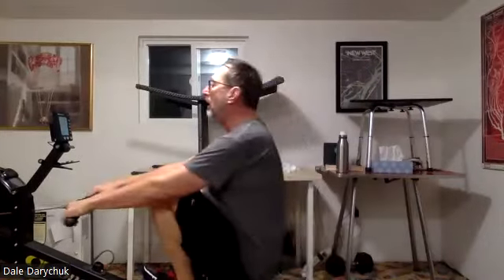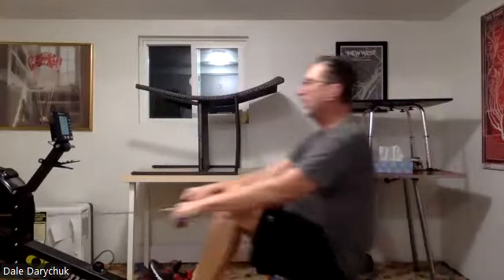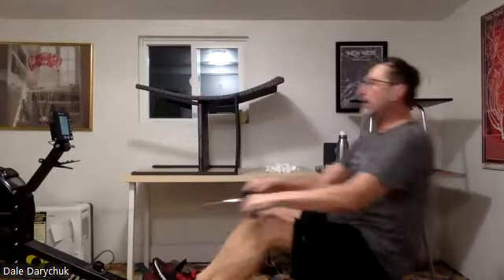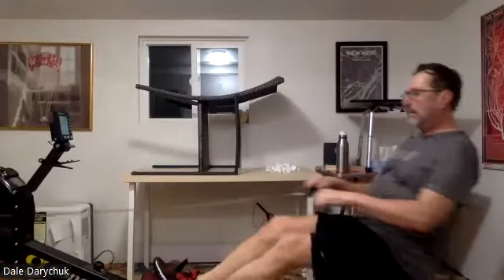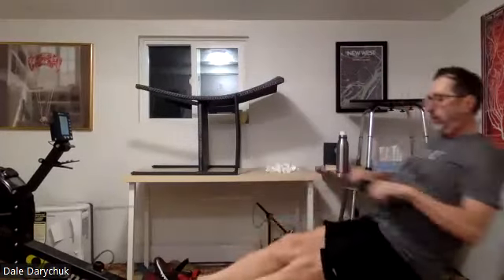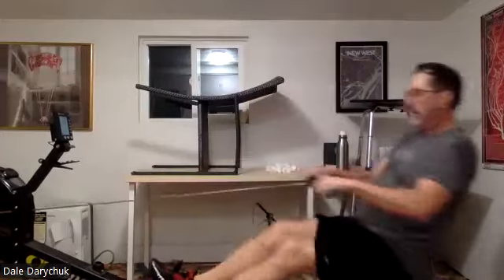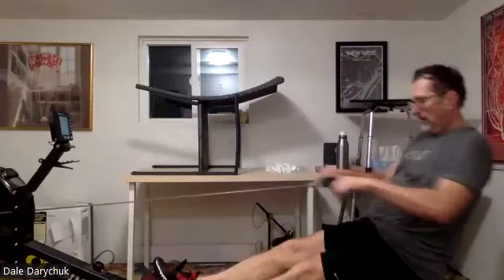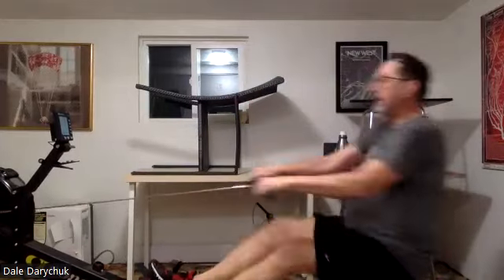01 16 23 Dale 3